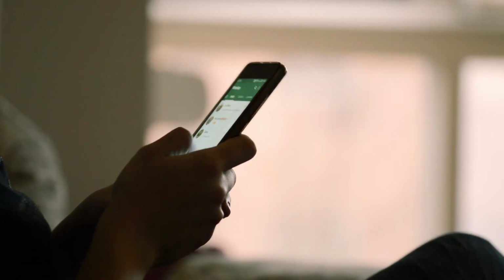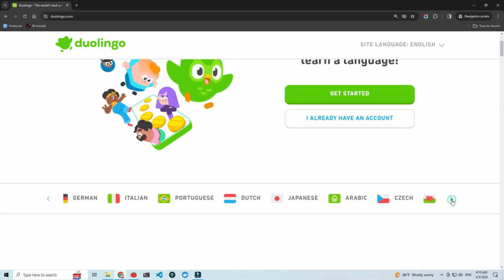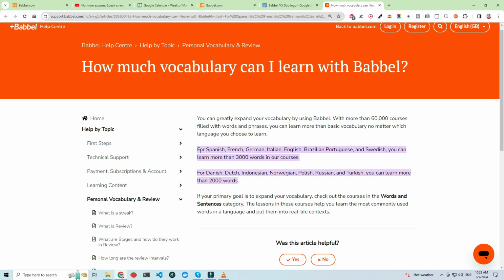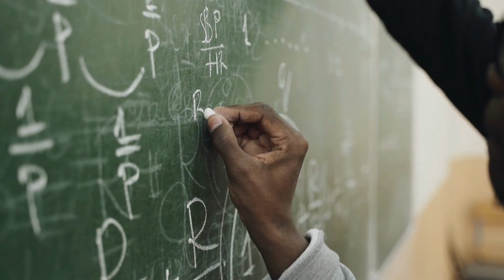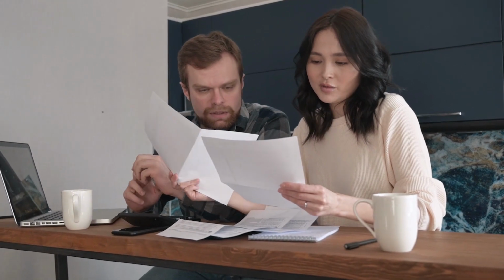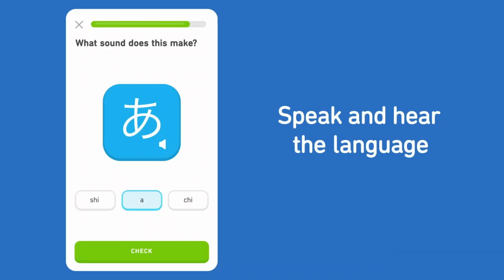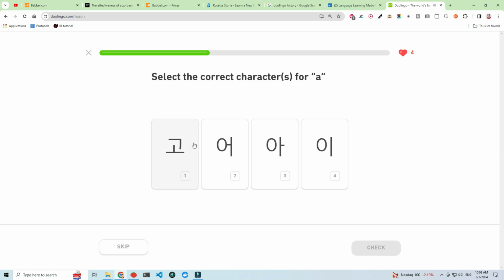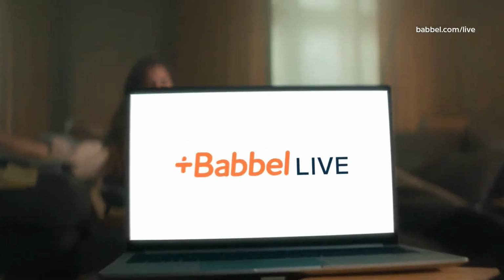Babbel VS Duolingo (Which Is More Effective?)